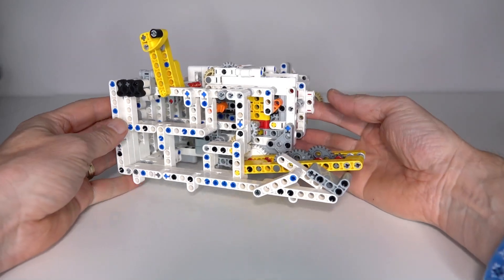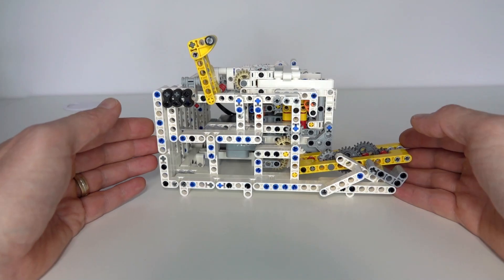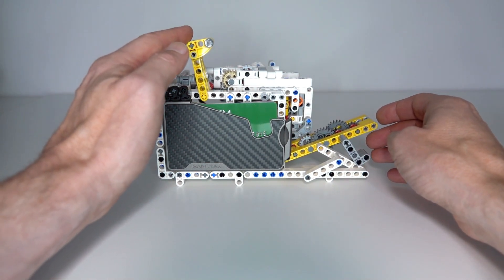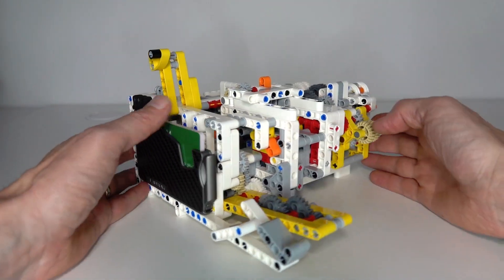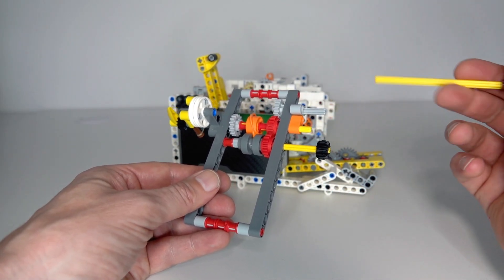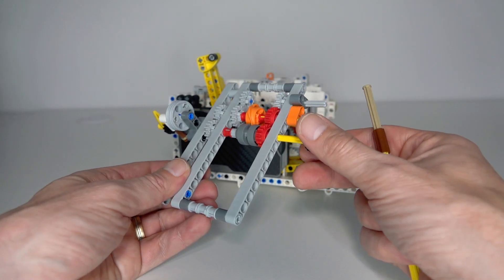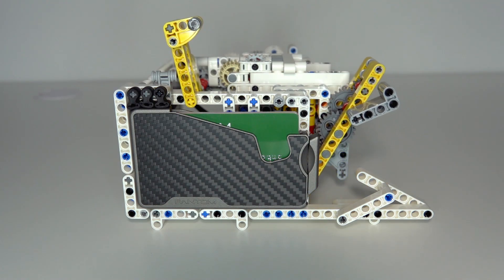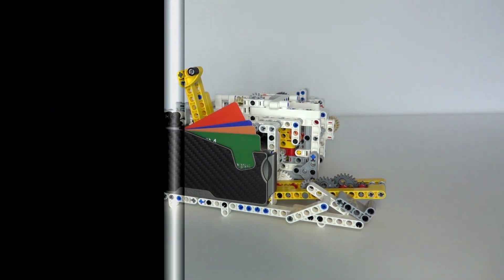Lego Fantom Wallet Opener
The purpose of this Lego Technic project was to design a demonstration unit for the Fantom Wallet (fantomwallet.com) - a slimline wallet for holding credit cards.

The lego technic mechanism opens and closes the Fantom Wallet uses a 4 state cycle based on an earlier design of a 4 state multi-function gearbox that switches between two outputs using the reverse directions of the motor for state changes. That gearbox drives one output at a time in either the forward or reverse direction which was exactly needed for the Fantom Wallet opener. One output drives the opening mechanism and the other output drives the closing mechanism.

In the lego technic Fantom Wallet opener the states are driven by the orange rotary catch component and changed by one length 2 liftarm driving another and using a 90 degree stepper.